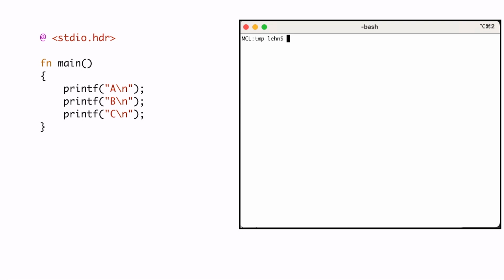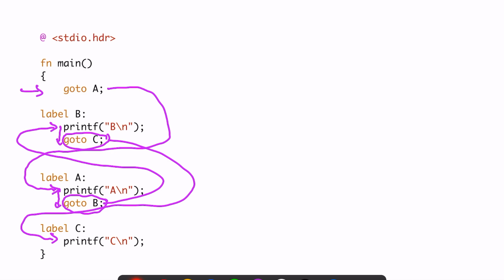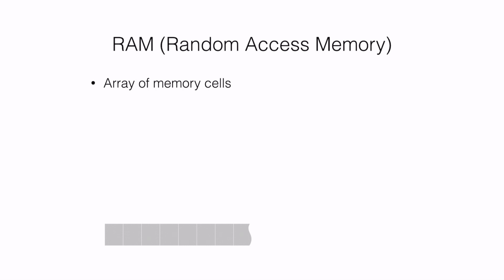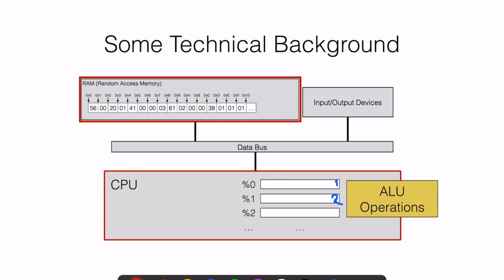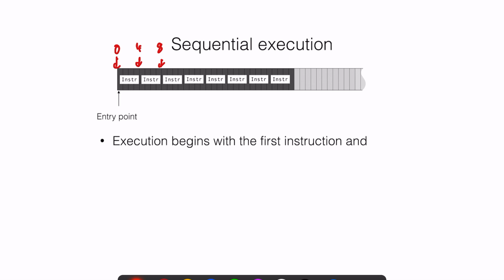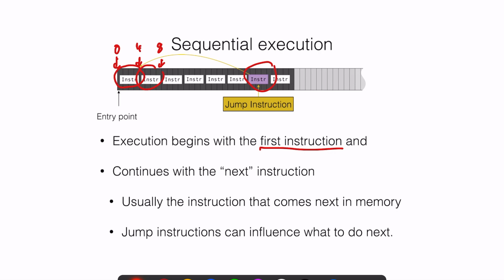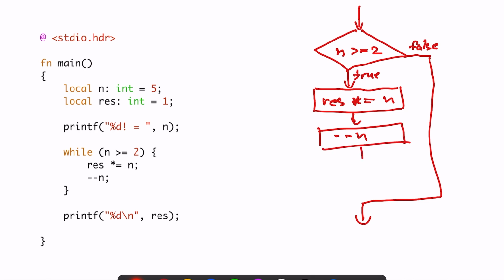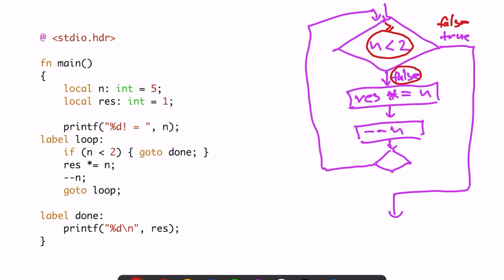(ABC Examples 4) Control structures ...explained with evil goto statements!